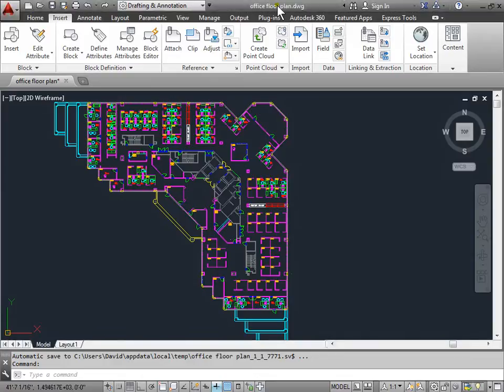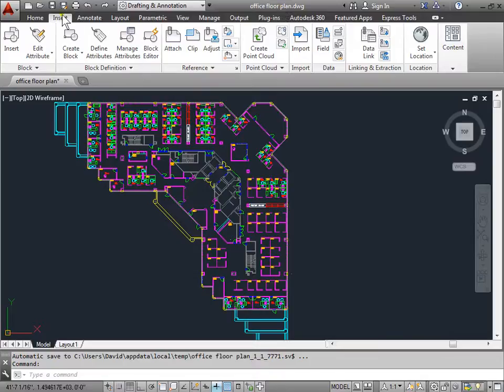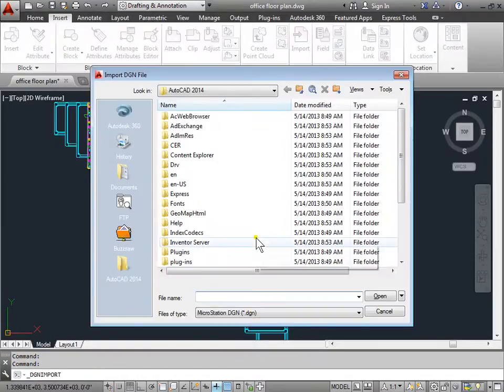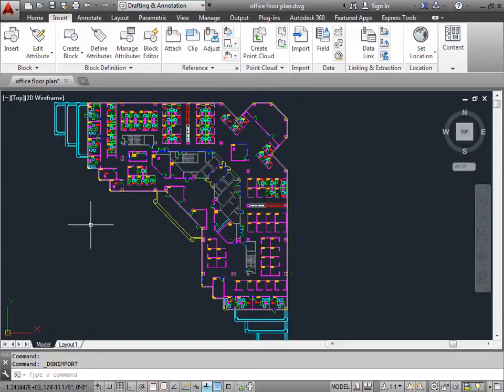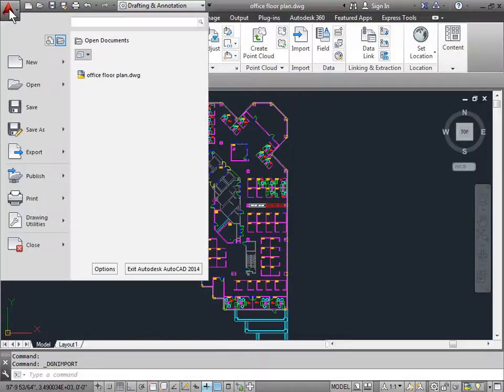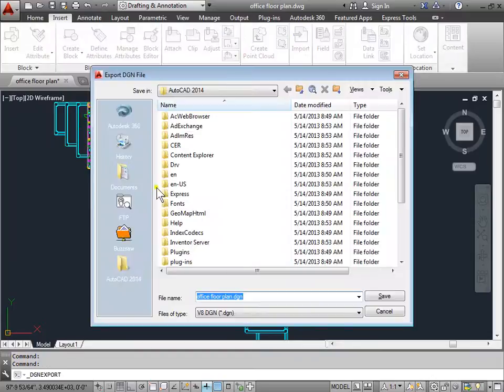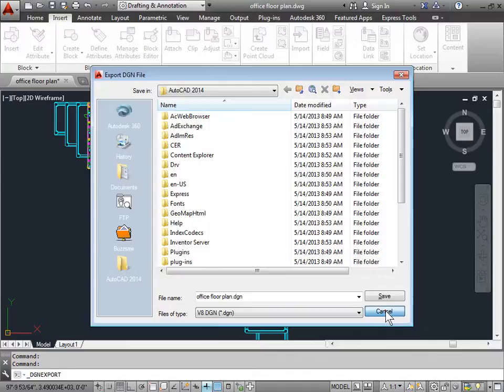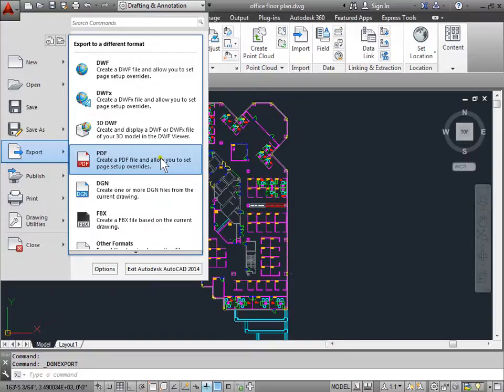C00207 DGN Files AutoCAD 2014 Tutorial